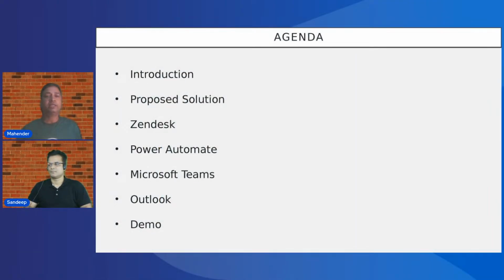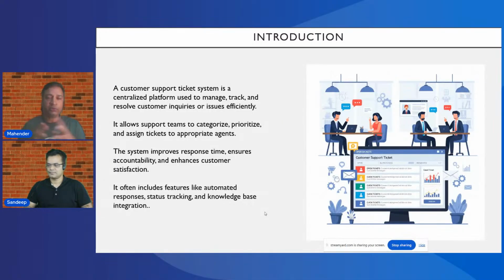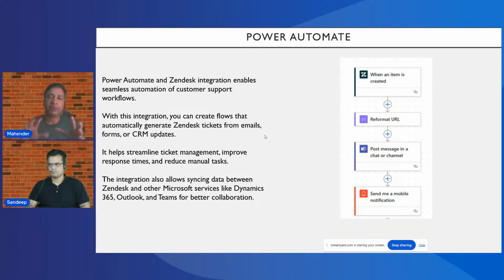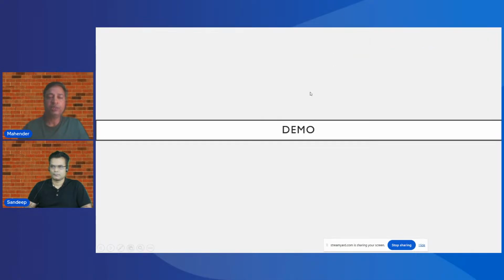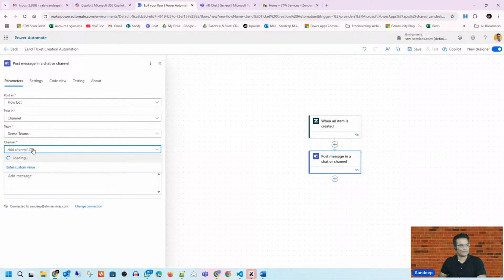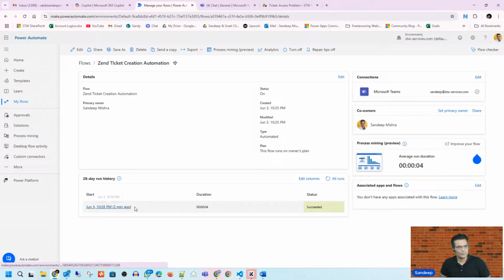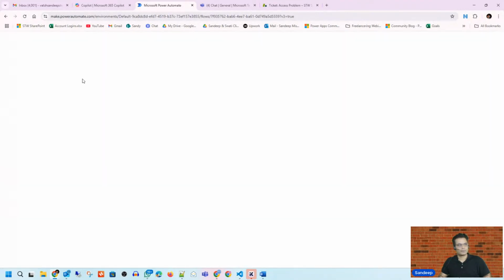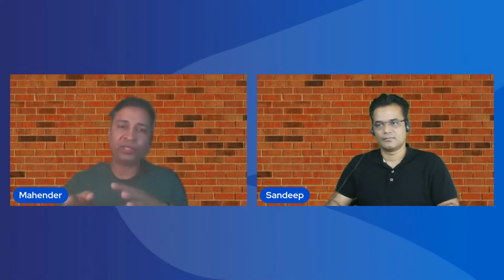Customer Support Ticket Automation: Automate Your Business Processes - Ep.5